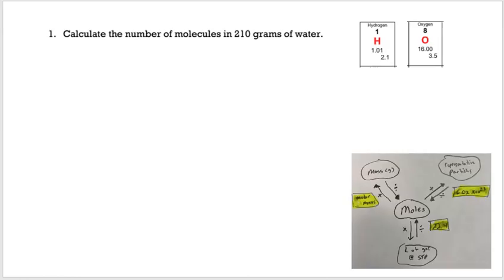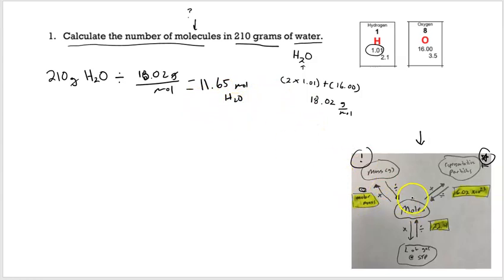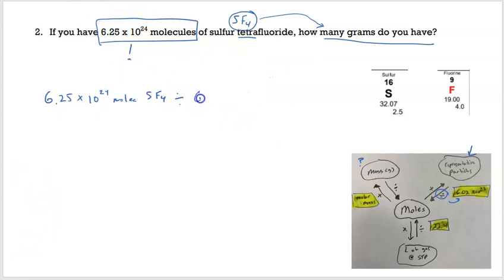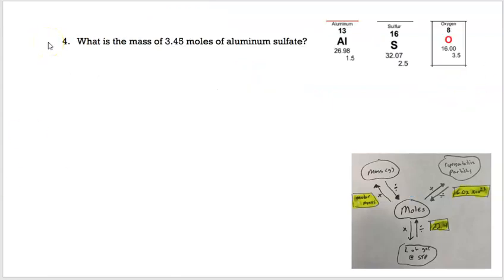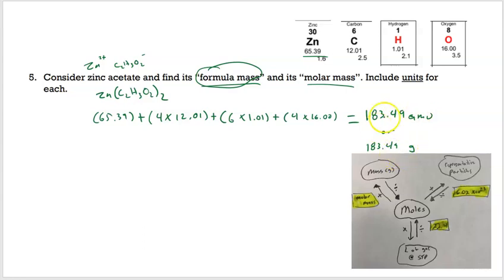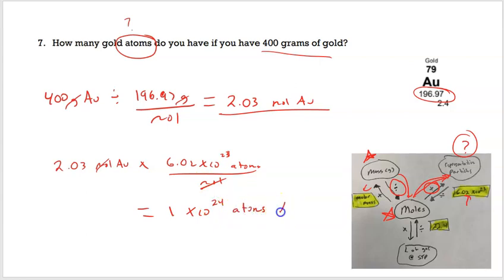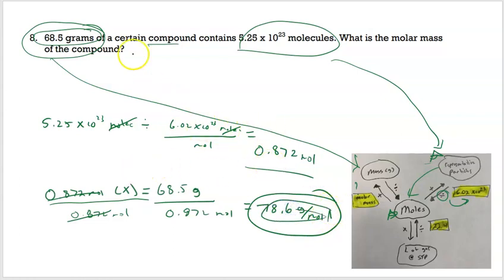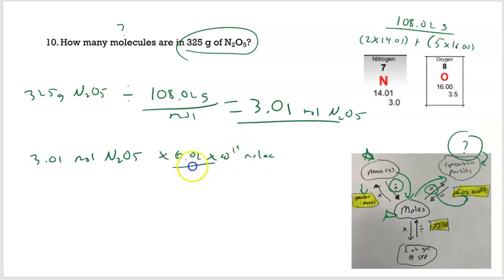ChemQuest26 Skill Practice 1-10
Moles, Mole Calculations